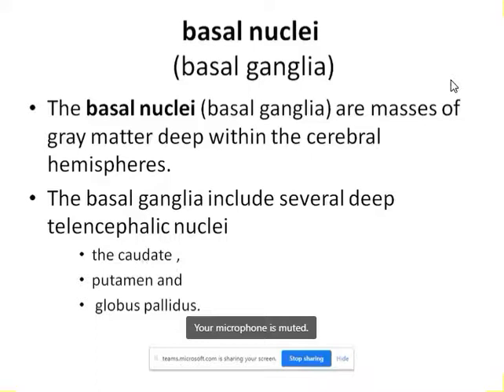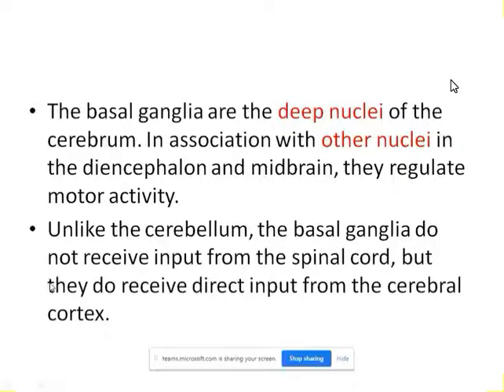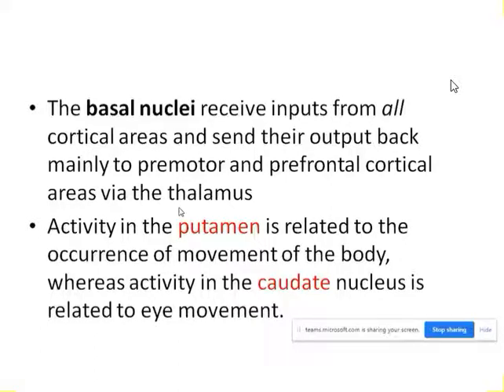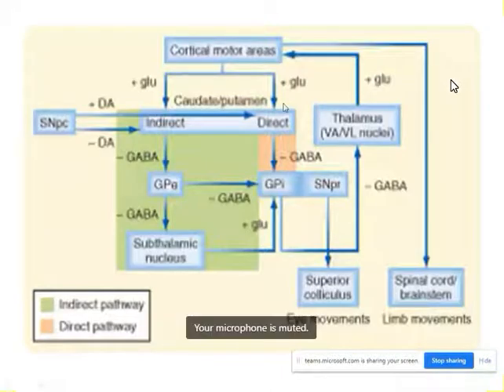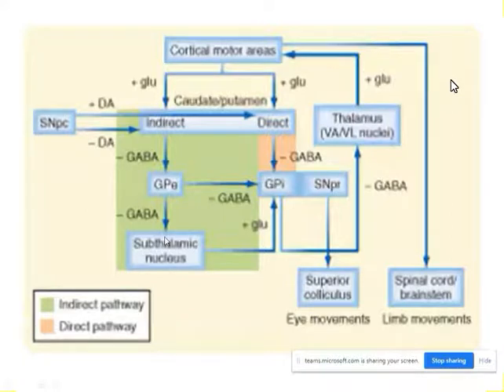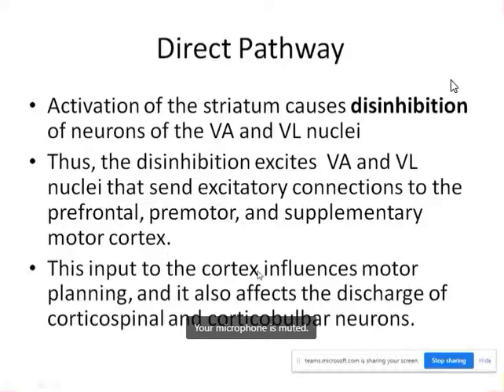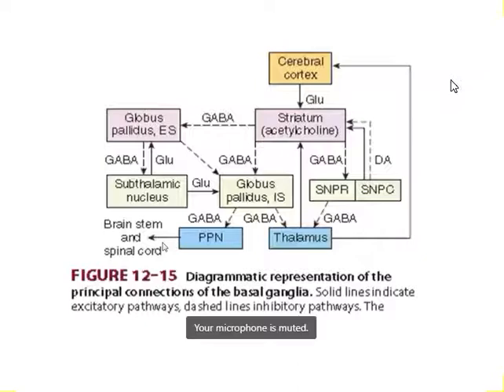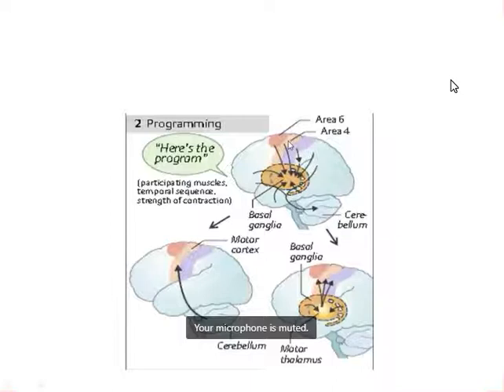4- Physiology _ Basal ganglia